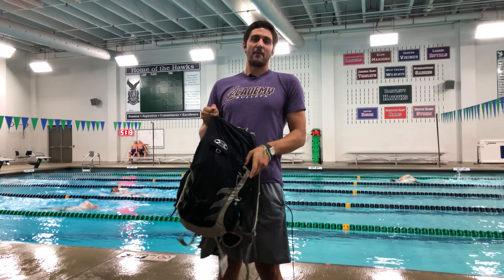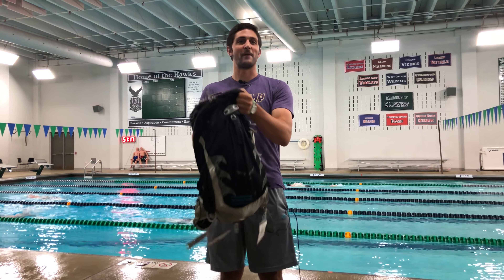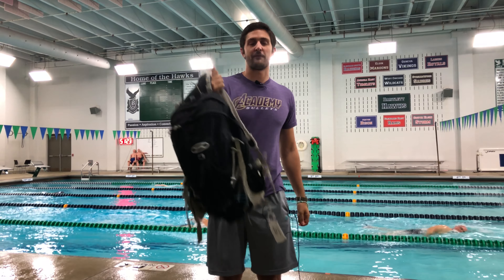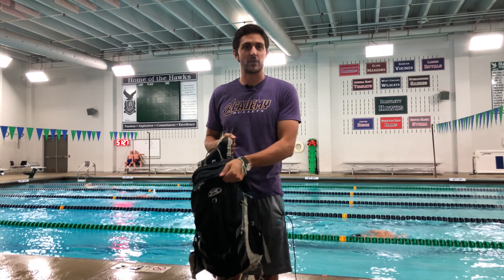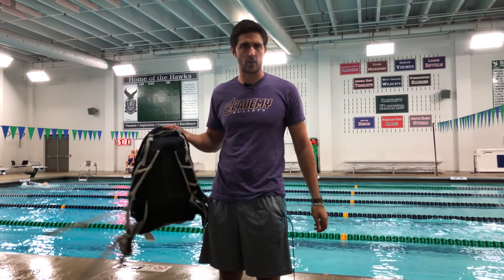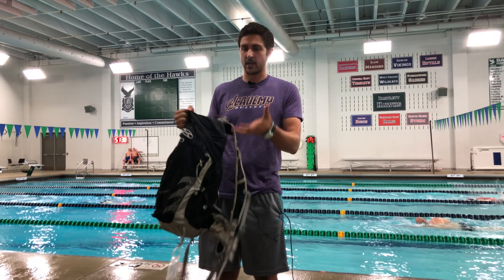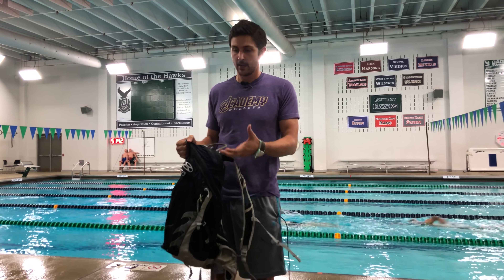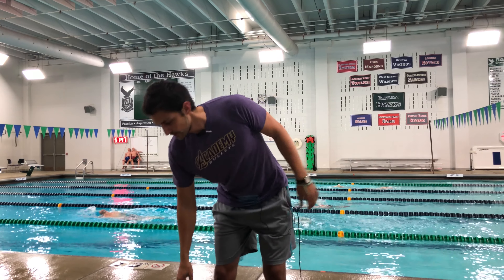Tuesday Tip 10/1 - Your First Meet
Everything you need to know for your first meet!